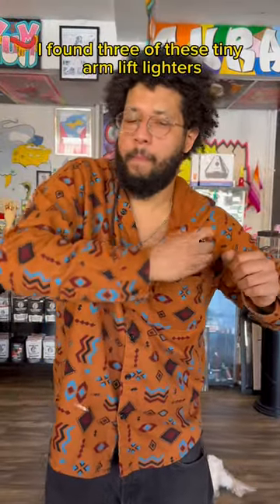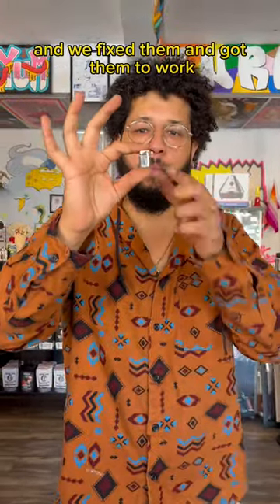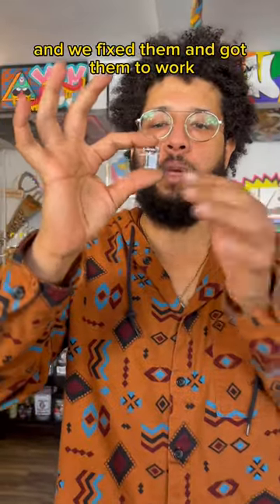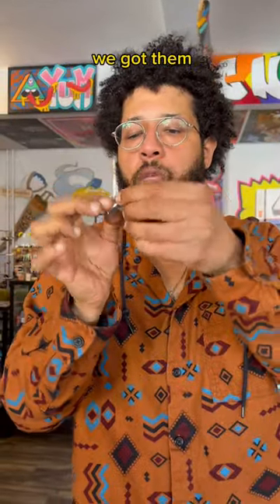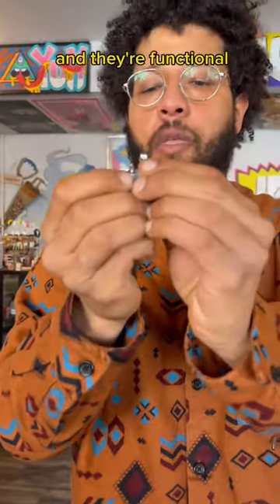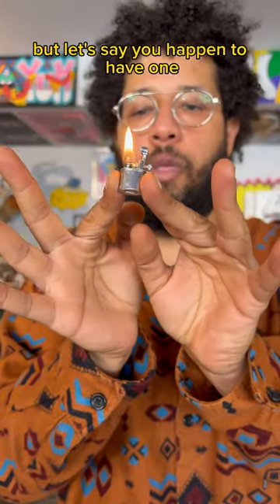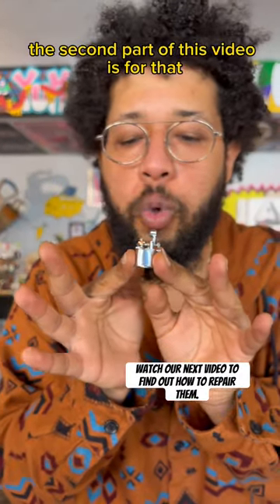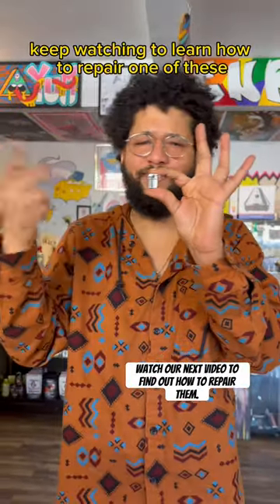Impress them when you pull out this miniature lift arm lighter! !